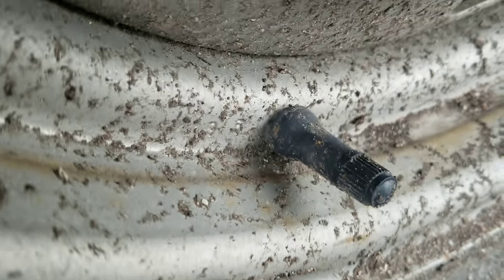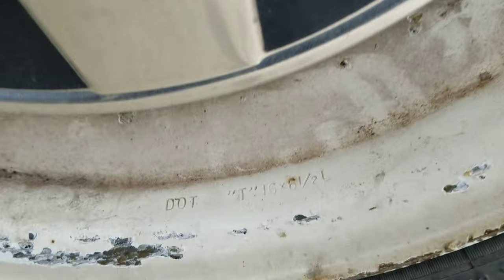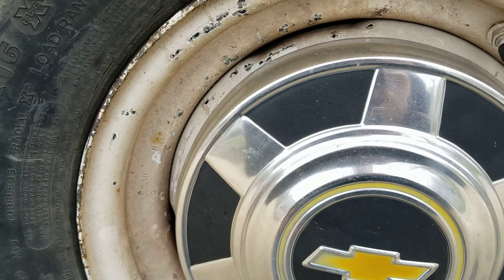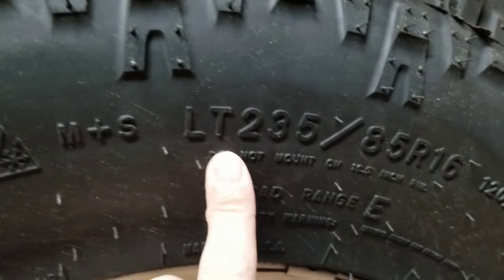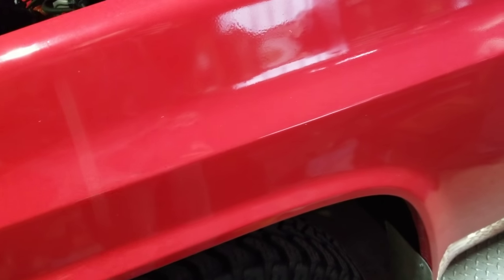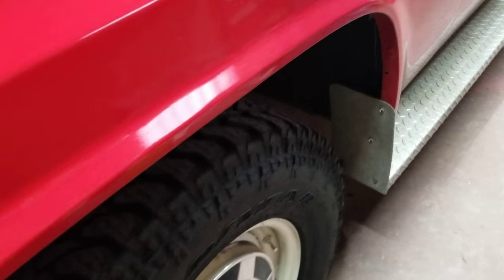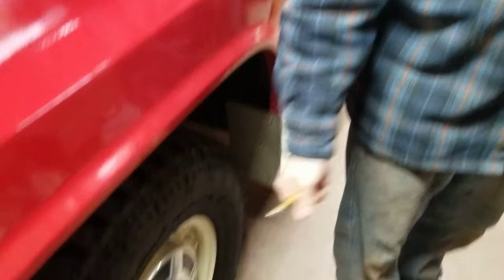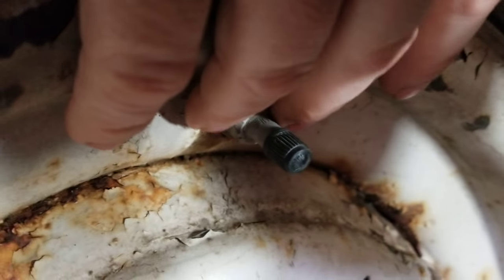Talking about valve stems for pick up trucks